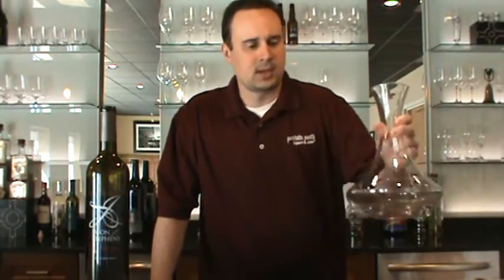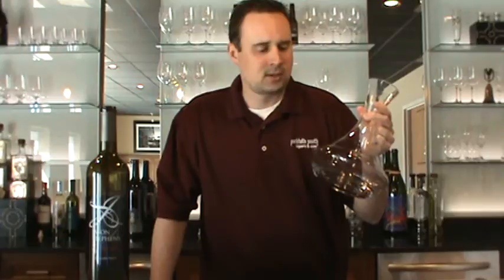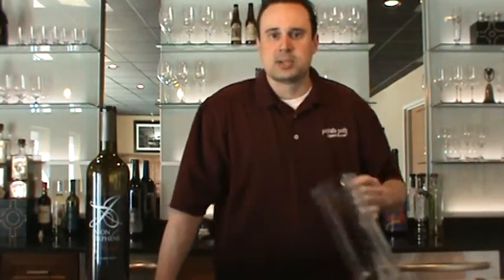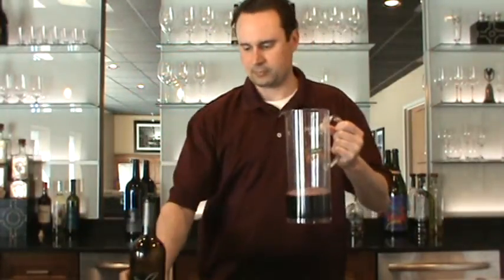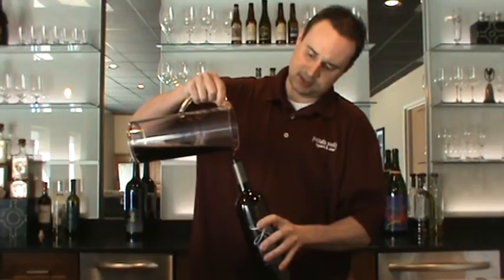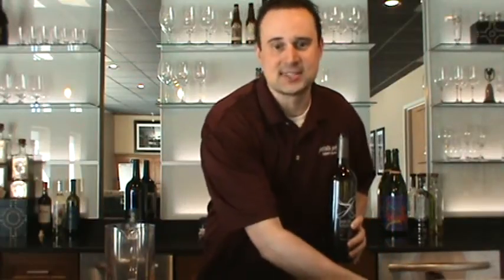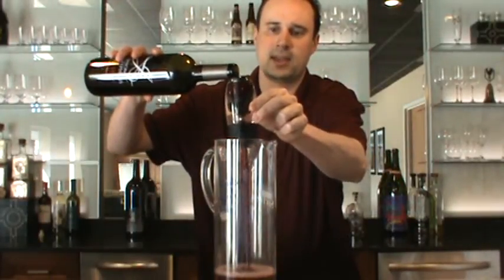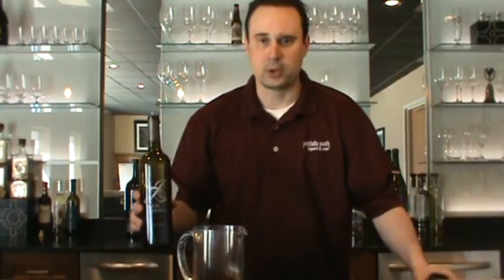How to Let Your Wine Breathe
What's really breathing? Learn how to get oxygen to your wine & why you would even want to do this to your next bottle.